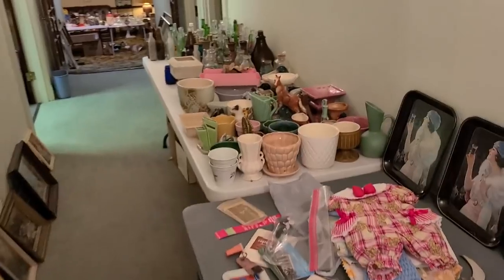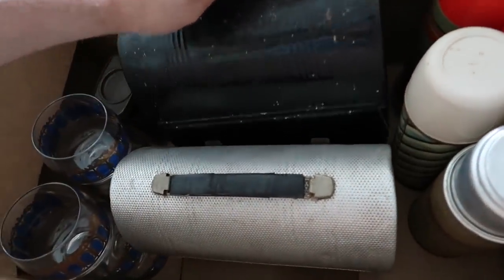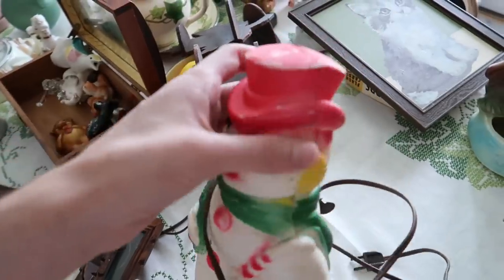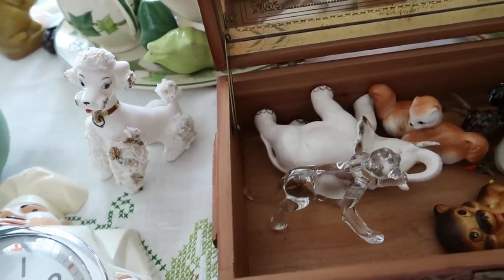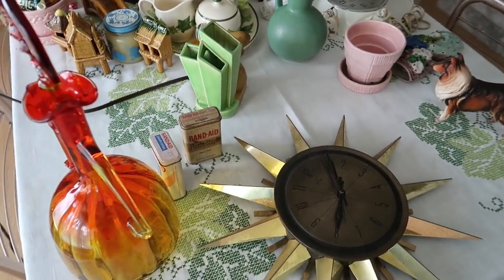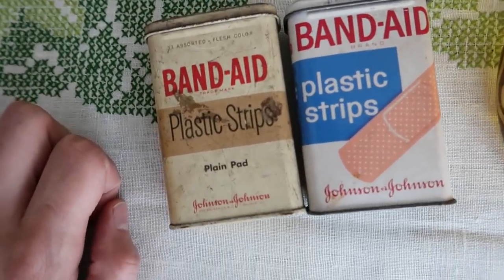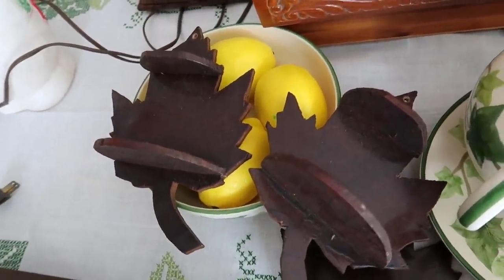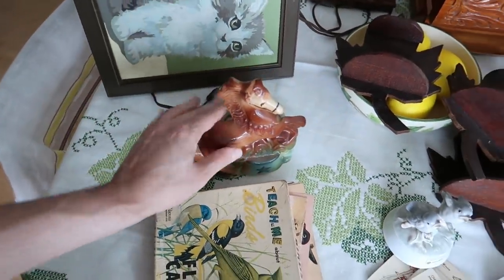Antique Shopping at a FUNERAL HOME?! Reselling Vintage Goods Online Haul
In today's video, I am shopping at an upcoming estate sale that is being held at a funeral home! It's a little hard to find deals here because the lady hosting the sale understands the vintage market and has yet to have the actual sale. So understandably, wants to sell things for a better profit. It's always good to have first dibs though! I found some pretty nice things!